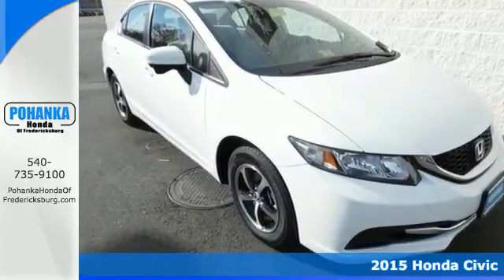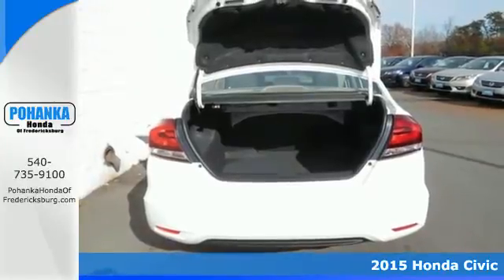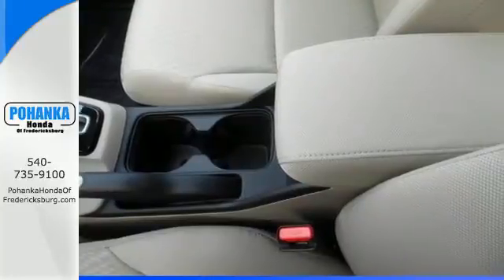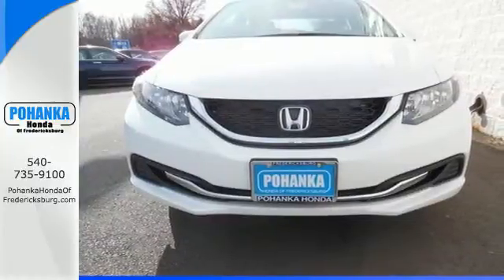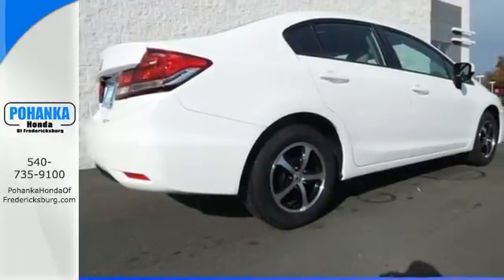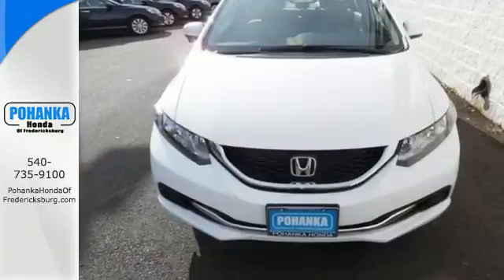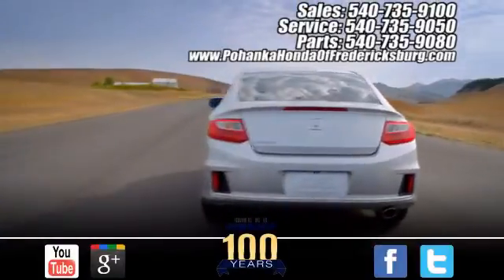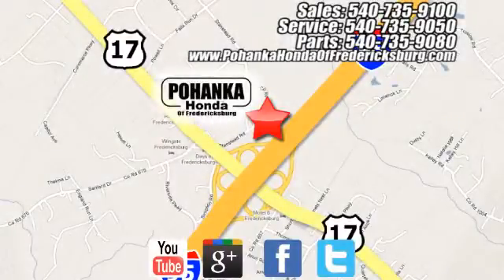2015 Honda Civic Fredericksburg VA Richmond, VA FFE013440 - SOLD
Year: 2015
Make: Honda
Model: Civic
Trim: SE
Engine: 1.8L I4 SOHC 16V i-VTEC
Transmission: CVT
Color: White
Interior: Beige
Stock #: FFE013440
VIN: 19XFB2F78FE013440
All the right ingredients! Come to the experts! There is no better time than now to buy this good-looking 2015 Honda Civic. What a perfect match! This wonderful Honda Civic is available at the just right price for the just right person - You! Call us today at to schedule a test drive OR if you don't see what you're looking for we have access to hundreds of pre-owned vehicles that are sure to meet your needs!All prices exclude taxes, title, license, and dealer processing fee of $499.00. Published price subject to change without notice to correct errors or omissions or in the event of inventory fluctuations. All features not on all vehicles. Vehicles shown are for illustration purposes only. MPG is based on 2014 EPA mileage ratings. Use for comparison purposes only. Your mileage will vary depending on driving conditions, how you drive and maintain your vehicle, battery-pack and other factors.

Address:
60 South Gateway Drive